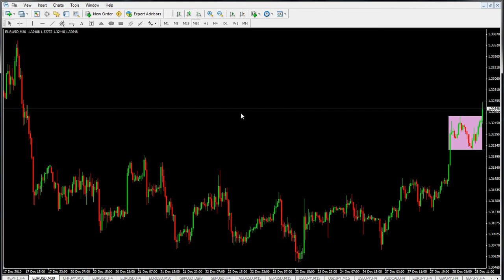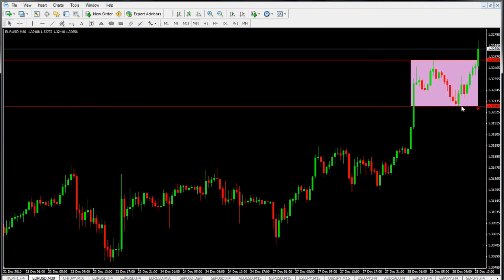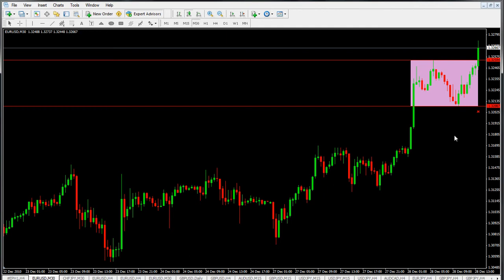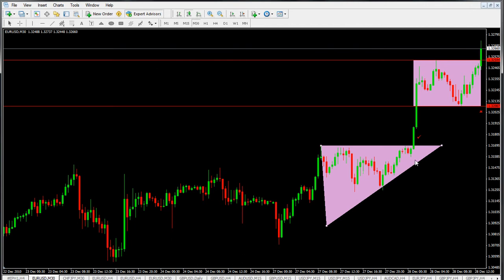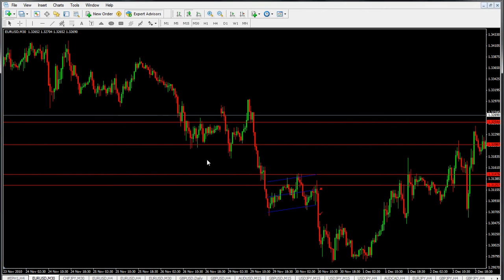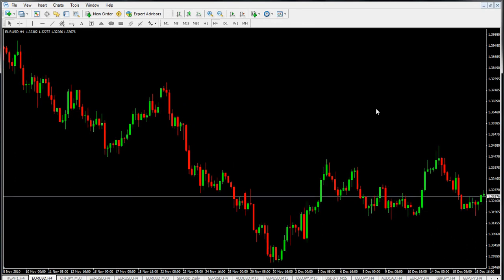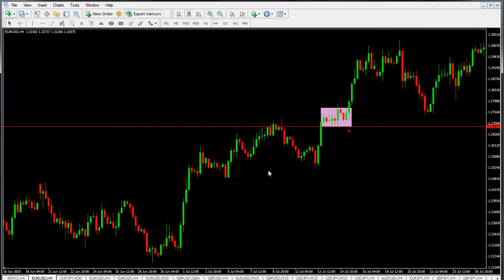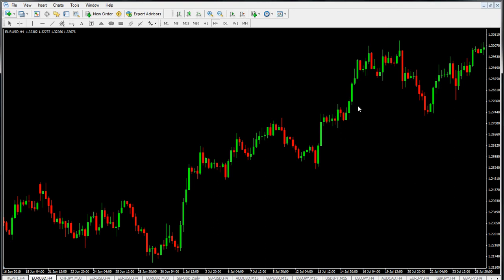Fixing the Stop Loss - forex beginners video course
Forex trading courses - how to set up the stop loss